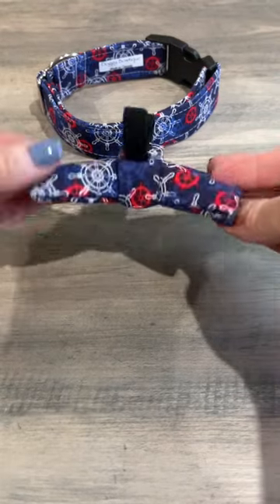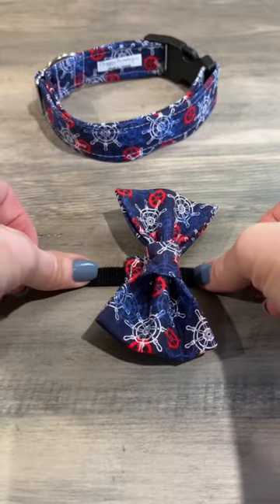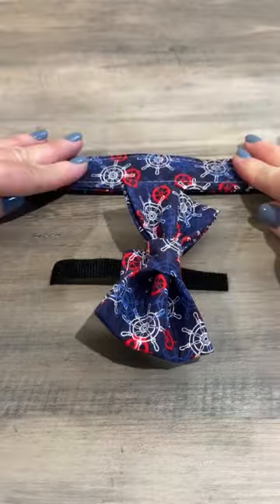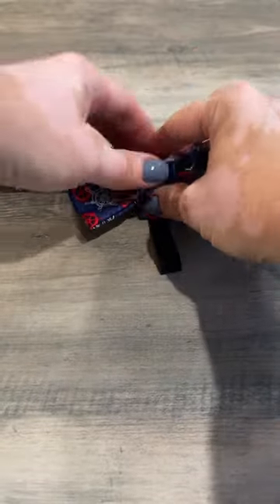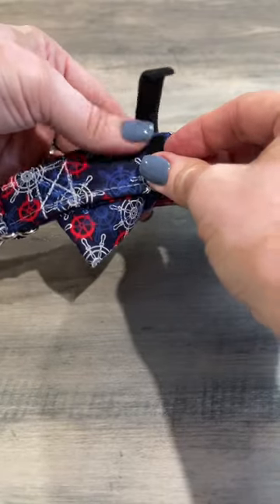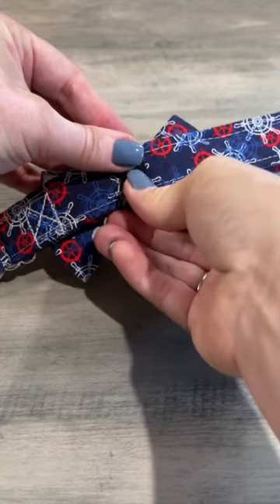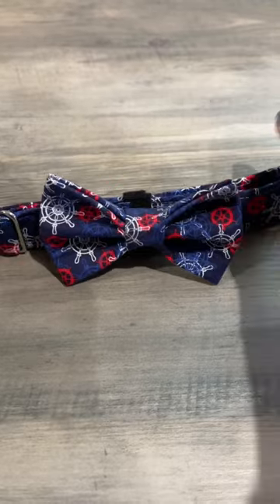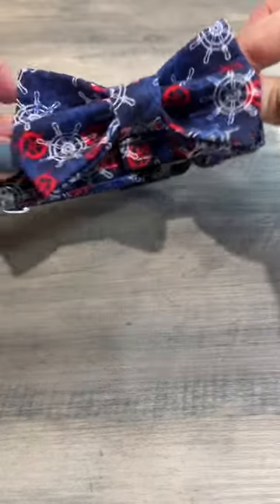f9b6474f40584bc881f4e2cba36f2695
How to attach our bow ties to your dogs collar